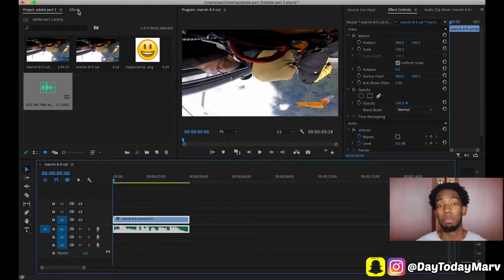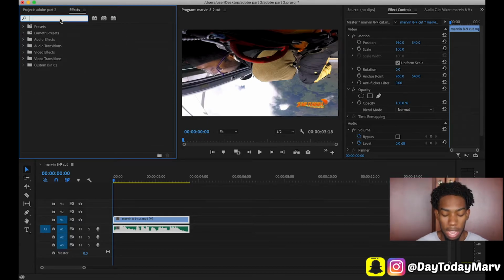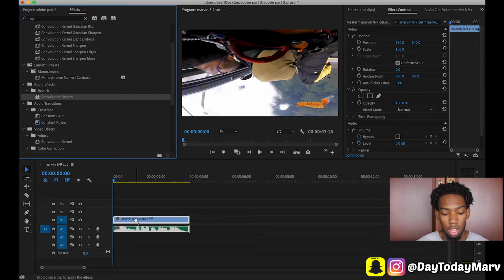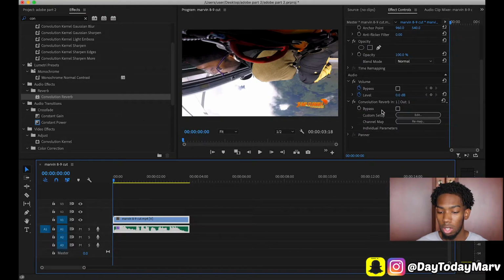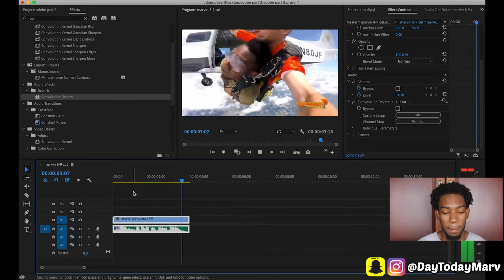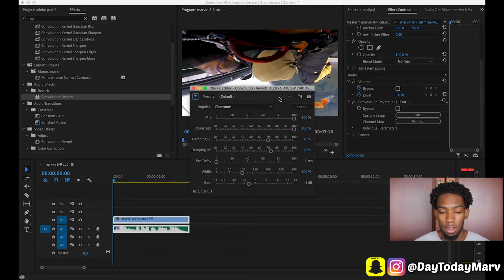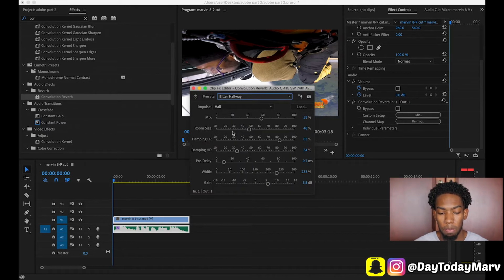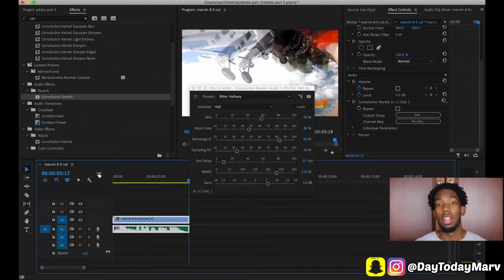How to Make Your VOICE or AUDIO Echo in Premiere Pro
⭕️SUMMARY:
In this video i explain how you can make your voice or audio echo in adobe premiere pro.